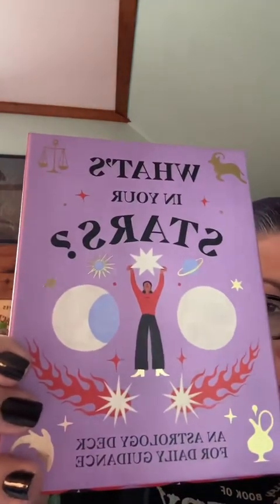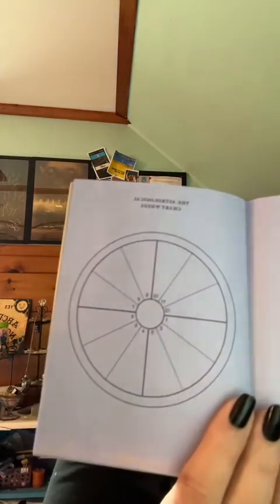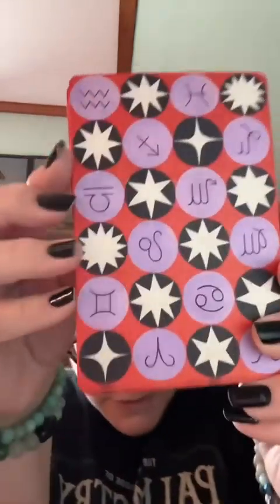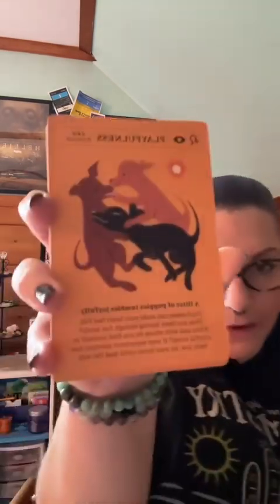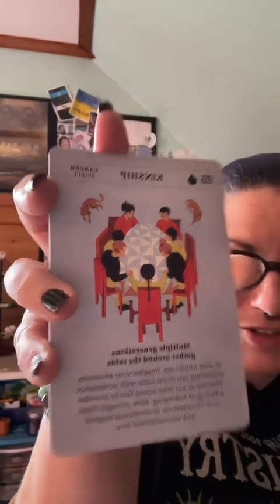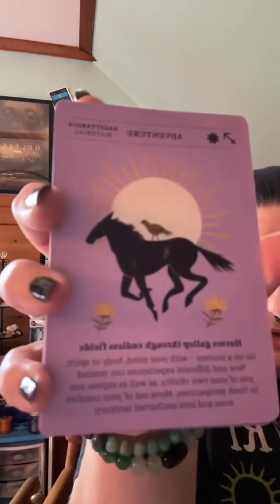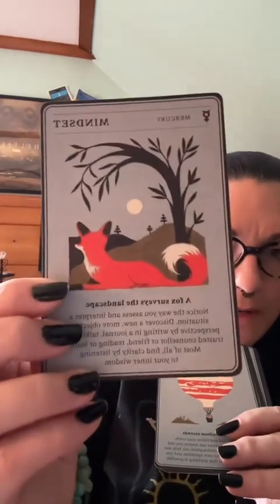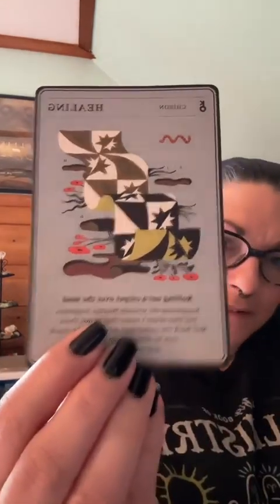Deck Review: What’s In Your Stars-An Astrology Deck For Daily Guidance